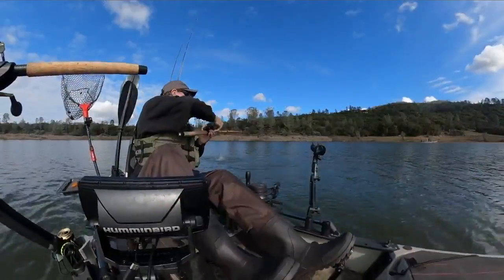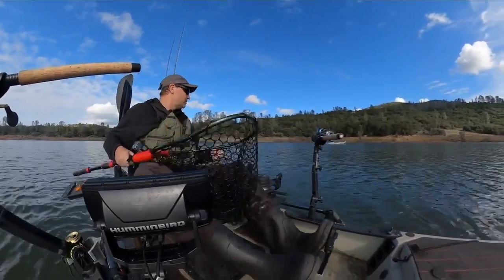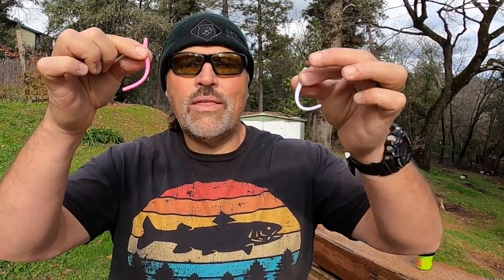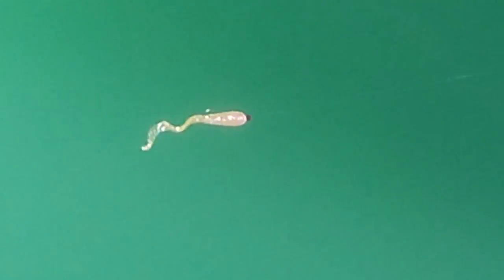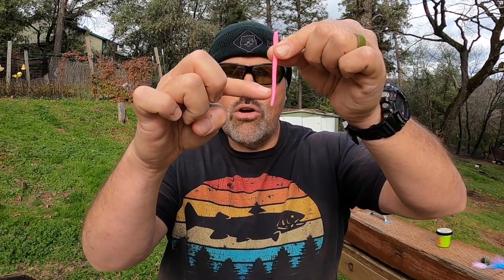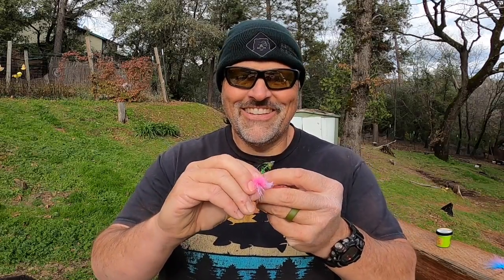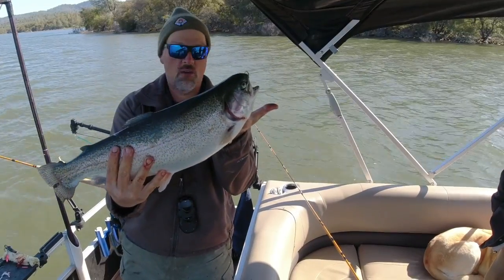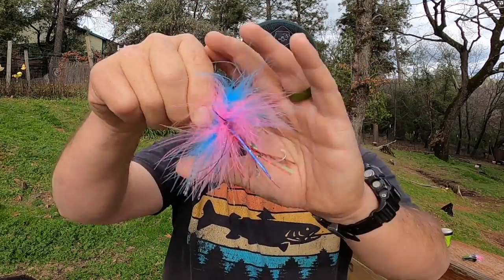How To Catch Collins Lake Rainbows: Trout Fishing Strategy With Cal Kellogg